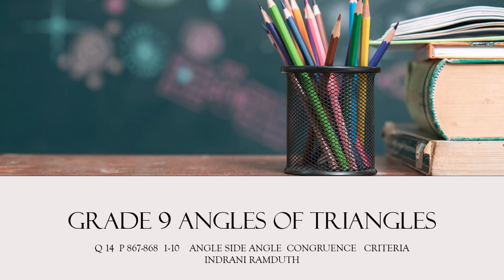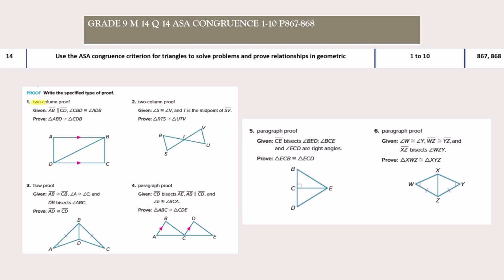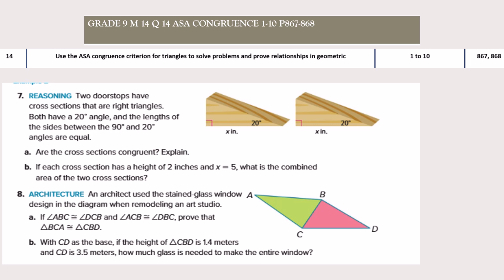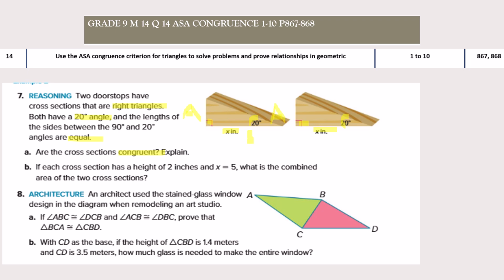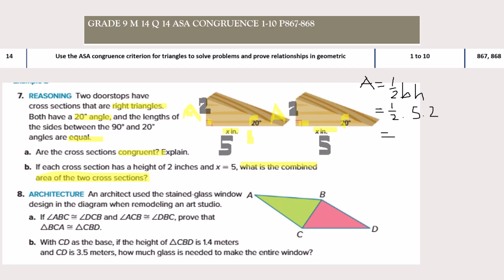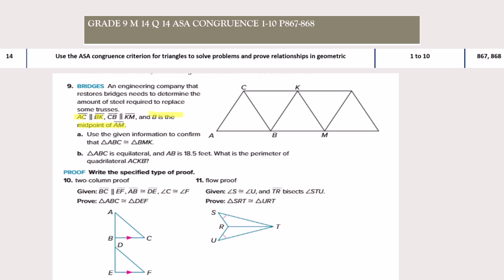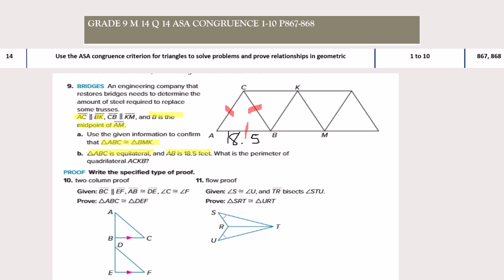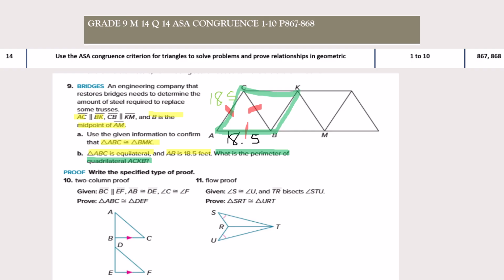GRADE 9 ANGLES OF TRIANGLES Q14 MOD 14 ASA CRITERIA FOR CONGRUENCE IN PROVING TRINGLES CONGRUENT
ASA CRITERIA FOR CONGRUENCE IN PROVING TRINGLES CONGRUENT